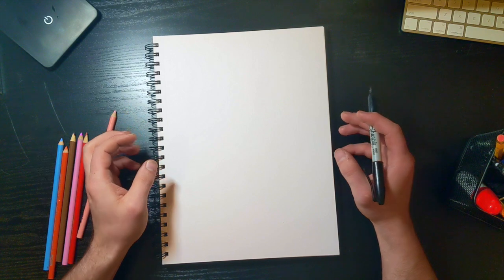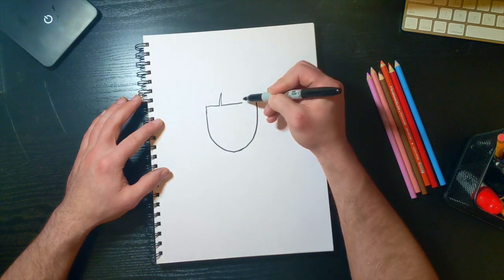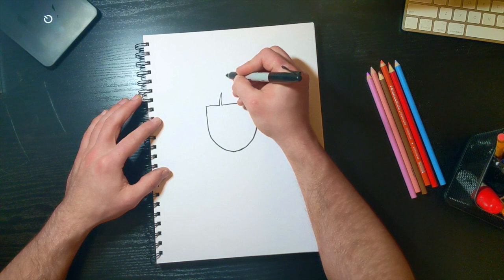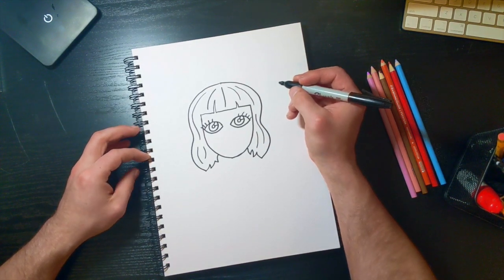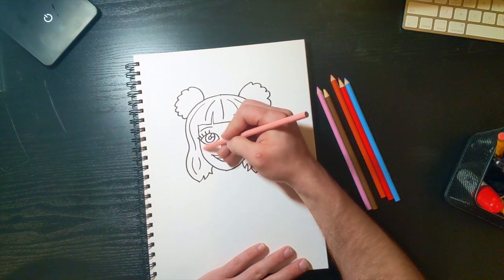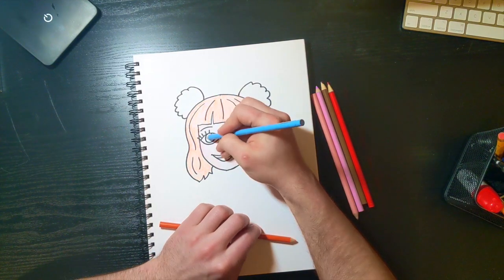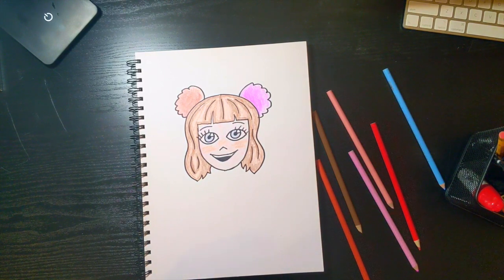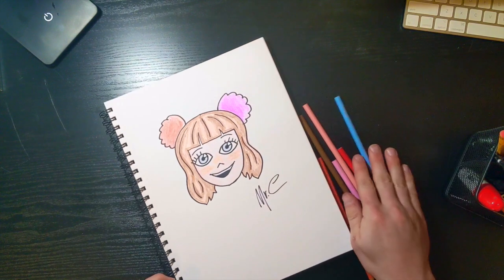How to Draw StarGirl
Star Girl!